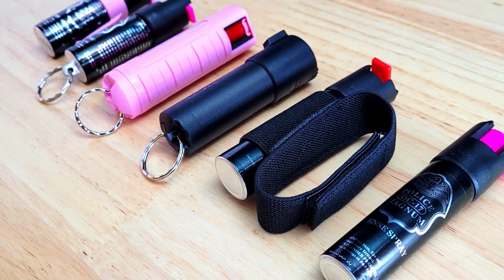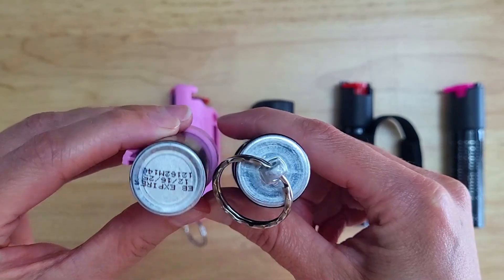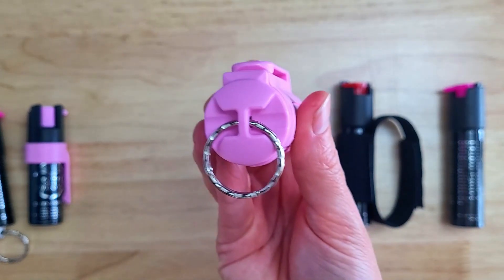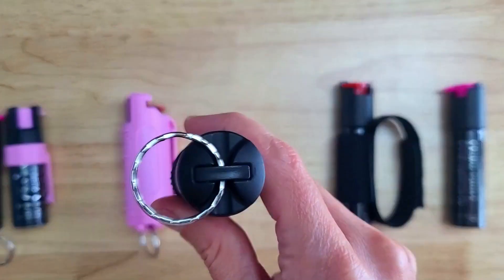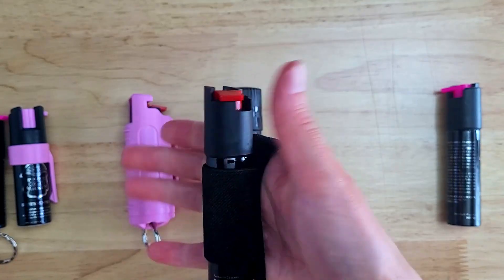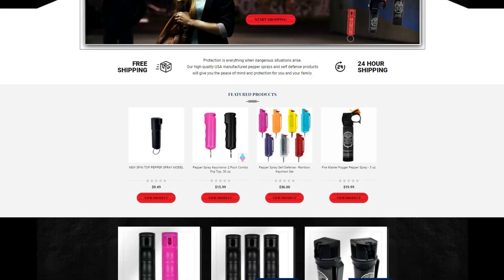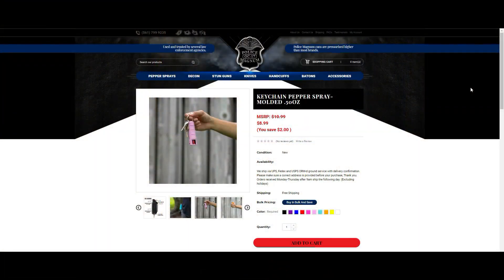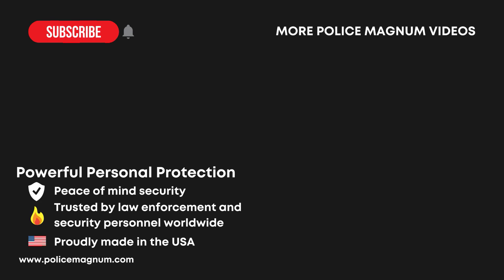The Best Pepper Sprays for Women ( 6 Different Sprays from Police Magnum)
00:00 - Intro
00:25 - 1/2oz Pepper Spray
01:05 - 1/2oz Molded Twist Top
01:49 - 1/2oz Spin Top
02:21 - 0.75oz Jogging Pepper Spray
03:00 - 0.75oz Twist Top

Follow along with Police Magnum for new products, sales, giveaways and more!